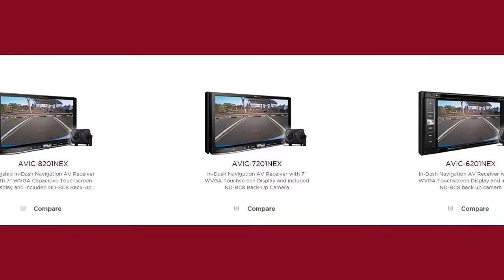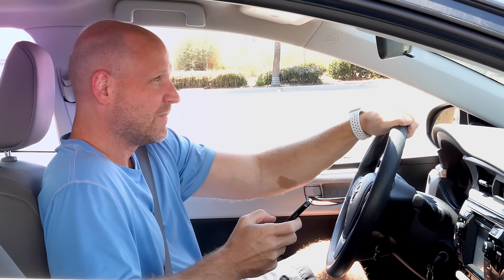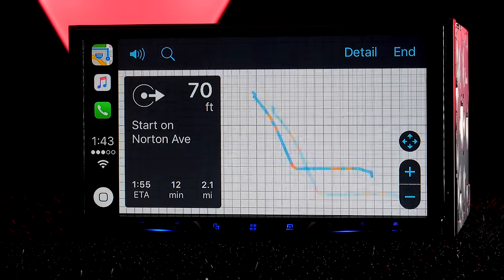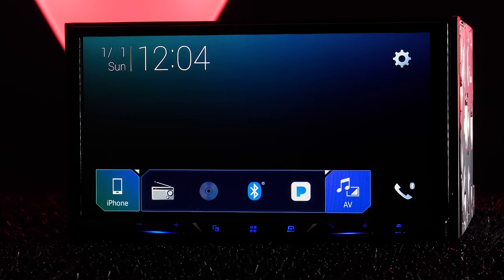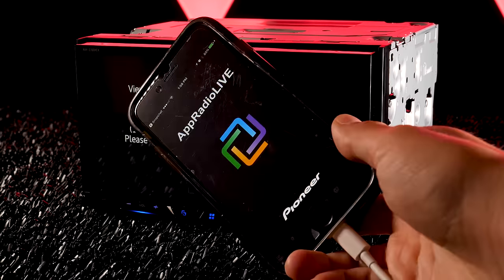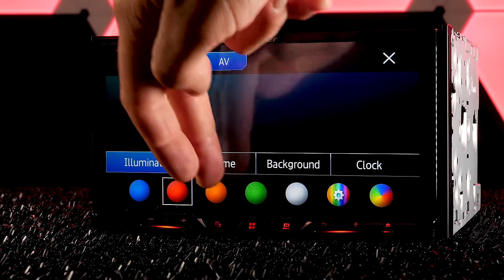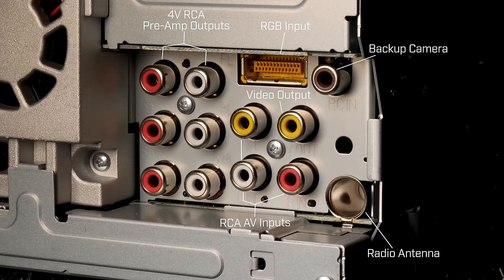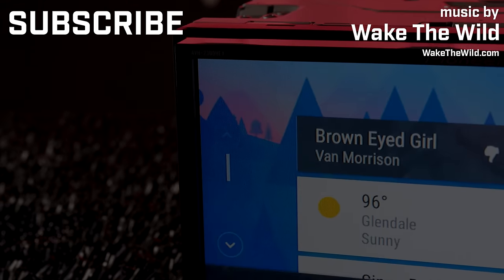Pioneer AVH-2300NEX - Apple Carplay and Android Auto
One of our favorite new NEX stereo's by Pioneer is the AVH-2300NEX. Watch and find out why!